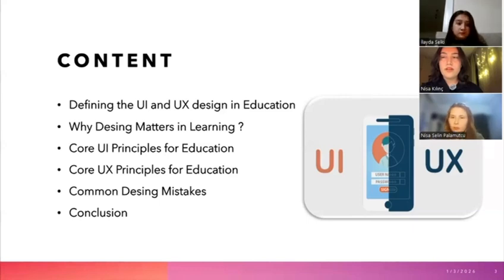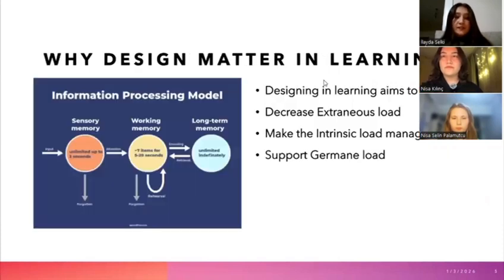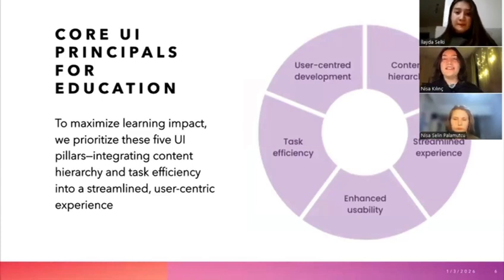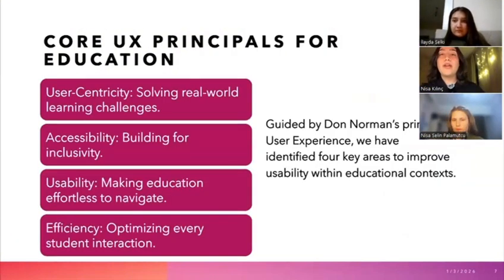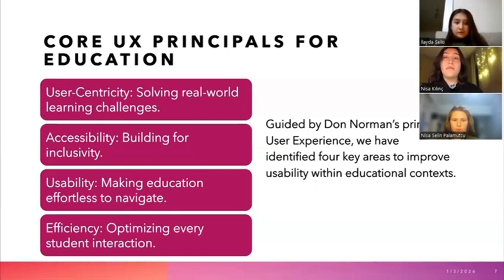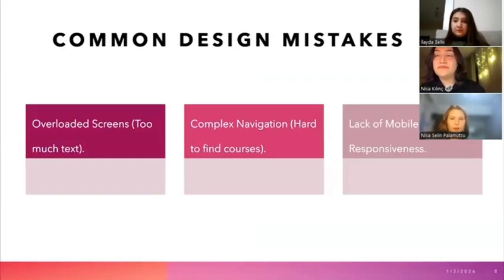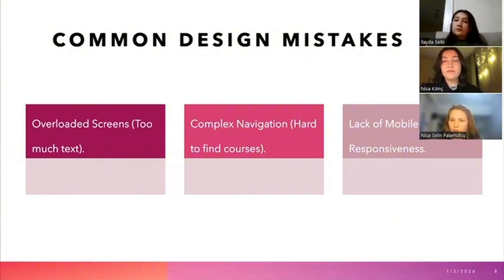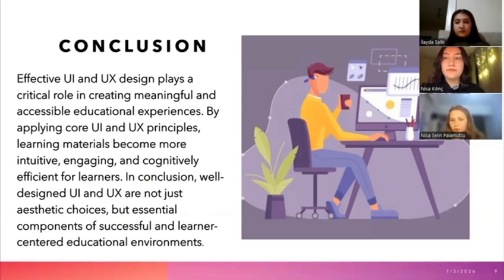Foundations of UI and UX Design in Education